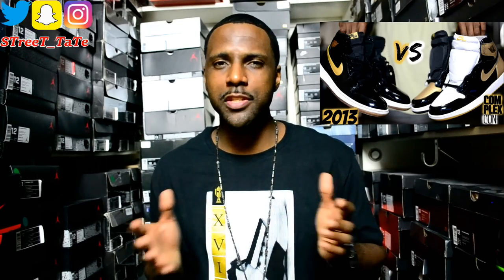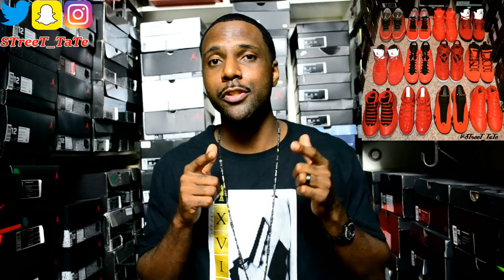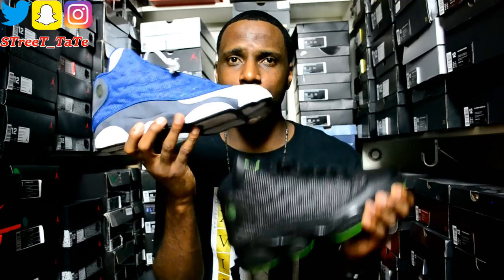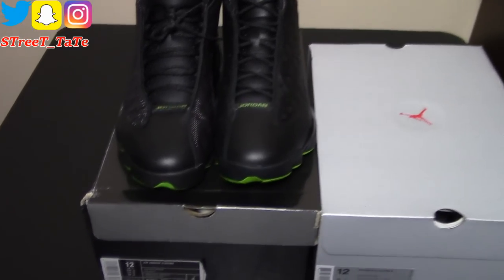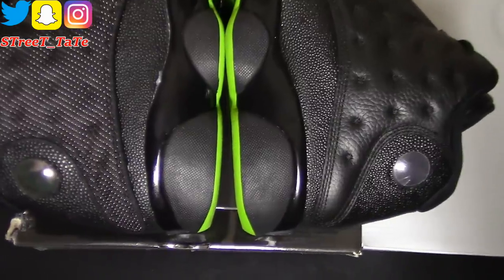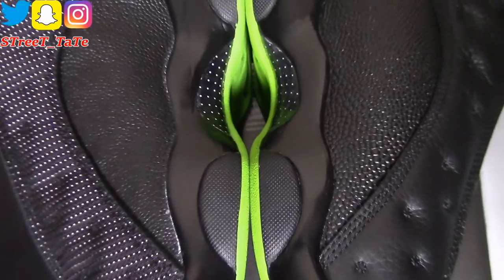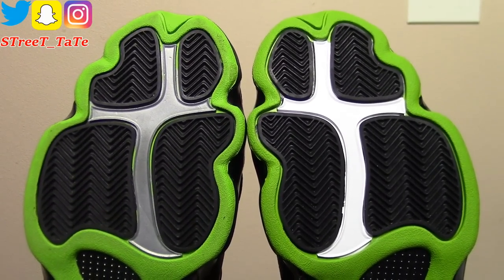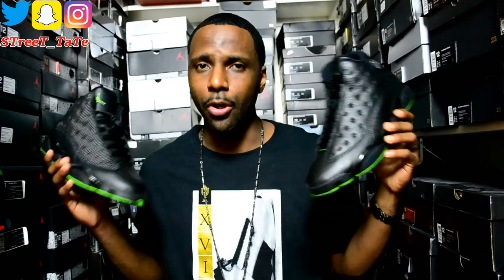2010 vs. 2017 Jordan Altitude 13 Comparison / Mesh or Leather? / Which 1 do you choose?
Collection